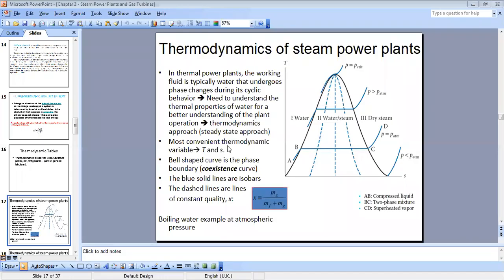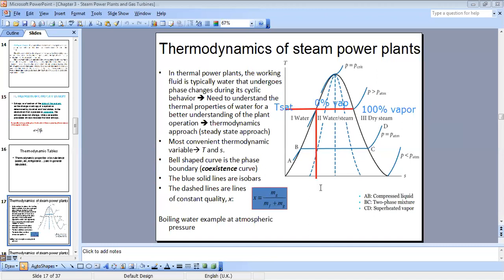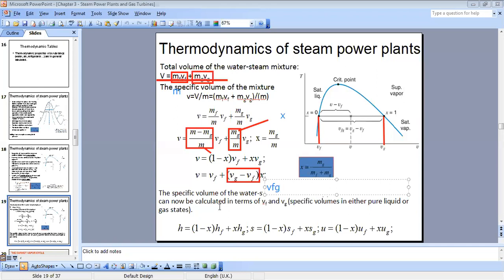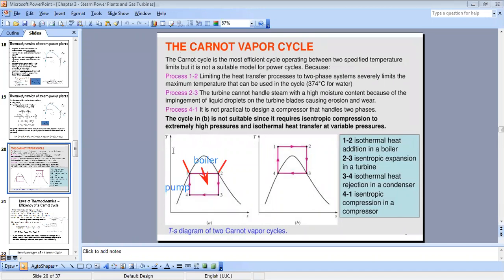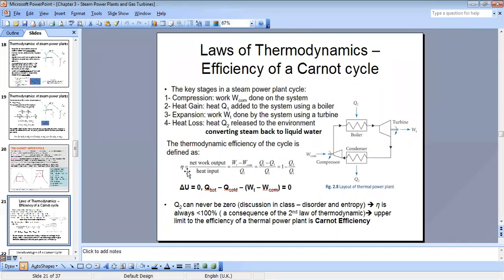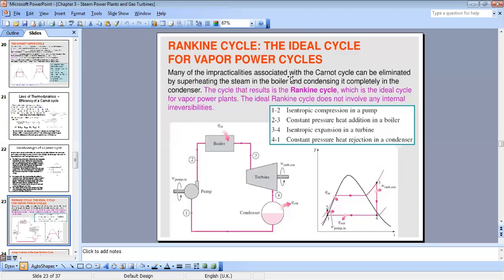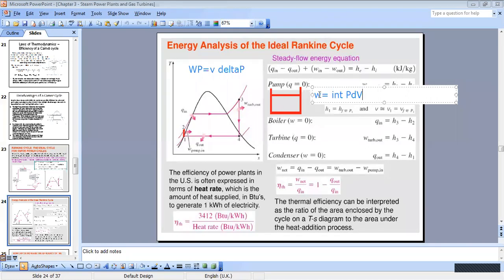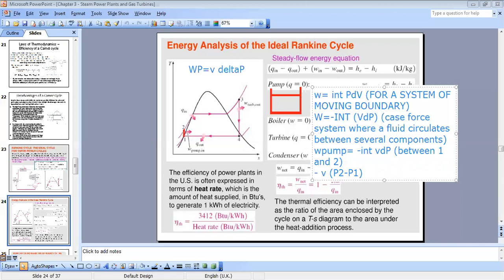Chapter 3 - Part 4